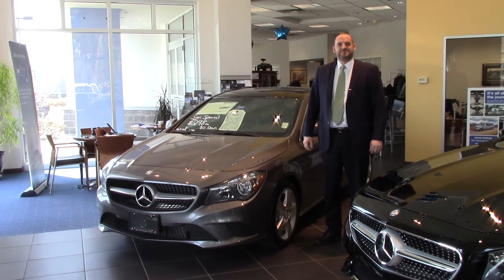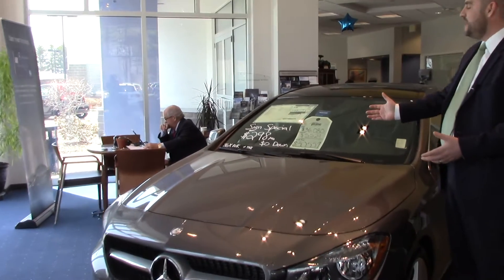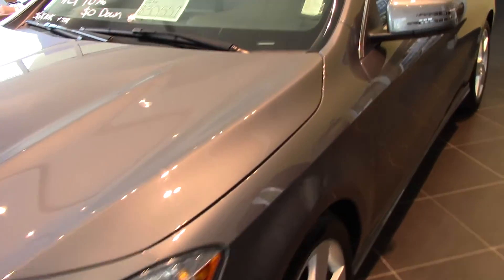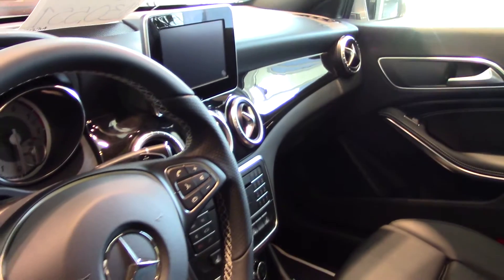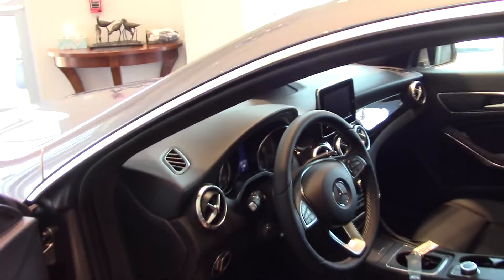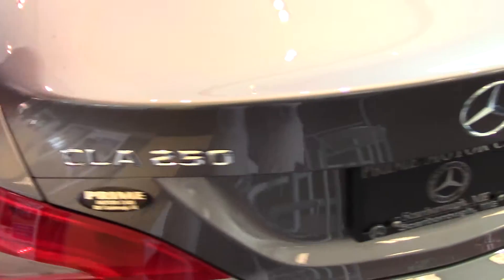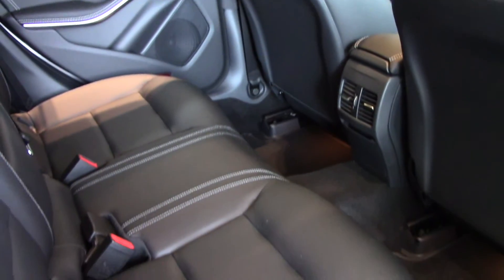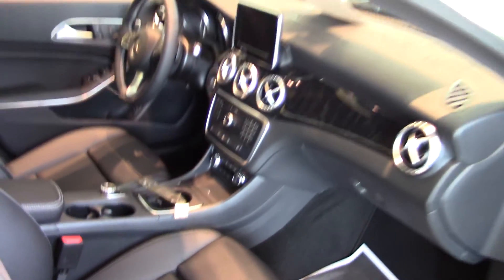2016 CLA250 - Jerry